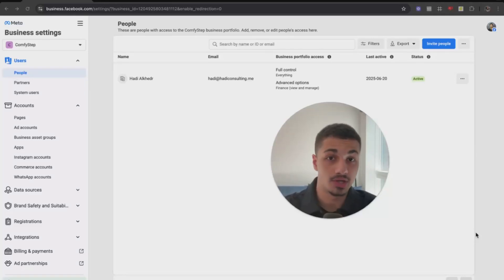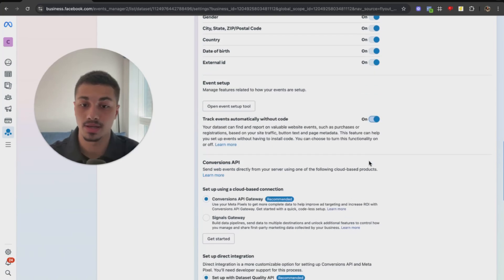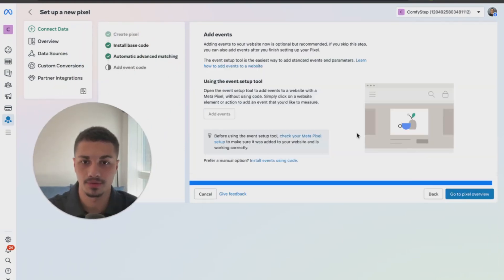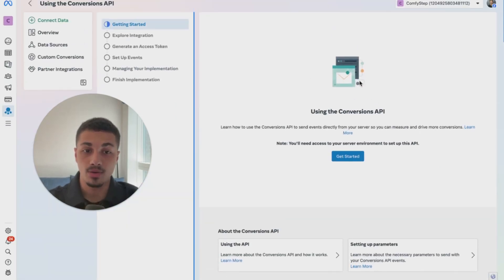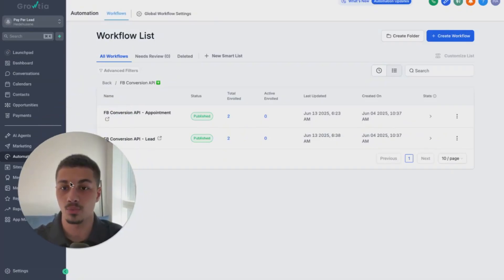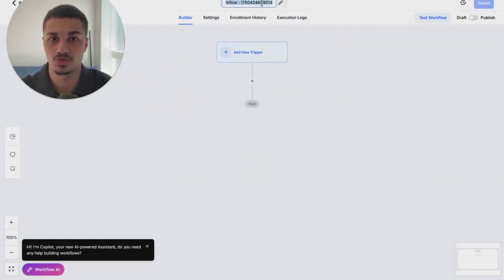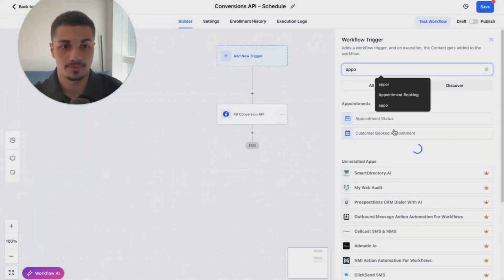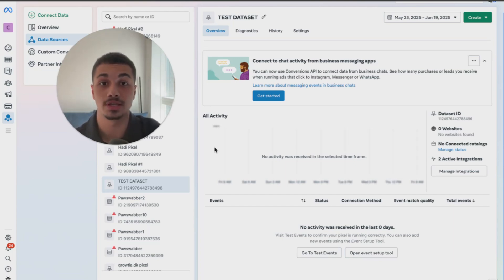How to Install the Facebook Conversions API in GoHighLevel (FREE Snapshot Included!)